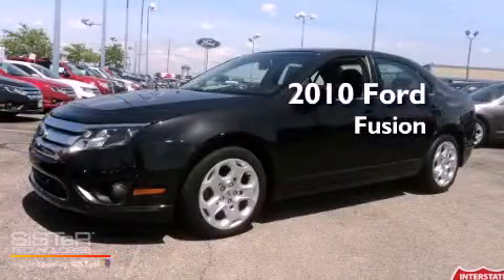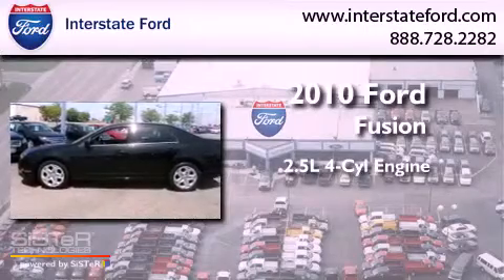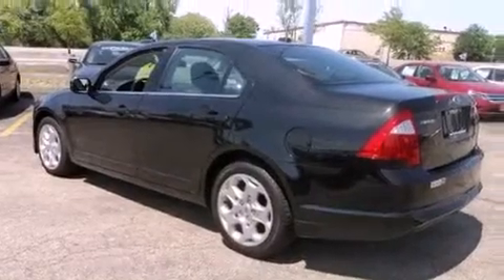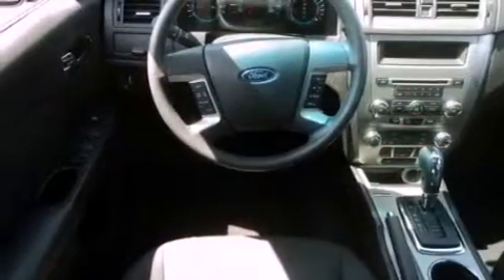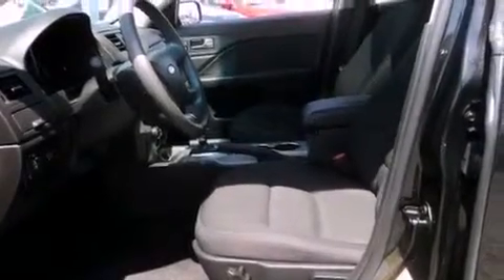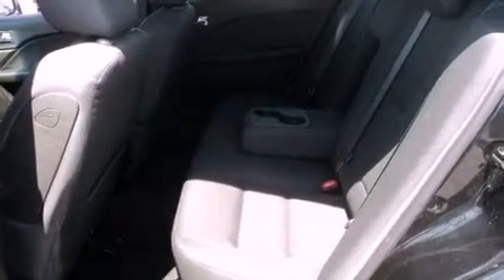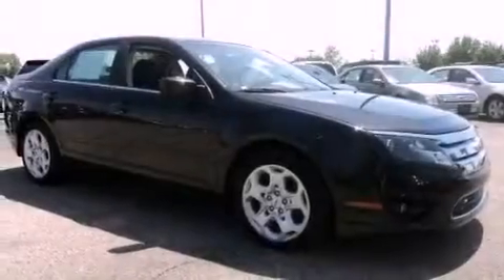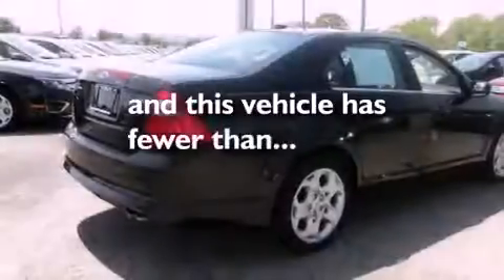2010 Ford Fusion Miamisburg OH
Year : 2010
 Make : Ford
 Model : Fusion
 Engine : 4 Cyl - 2.5L
 Trans . : Automatic
 Exterior : Tuxedo Black Metallic
 Miles : 35,690
 Interior : Charcoal Black
 Stock : P3156AR

 125 Alexandersville Rd.

 2010 Ford Fusion Miamisburg OH